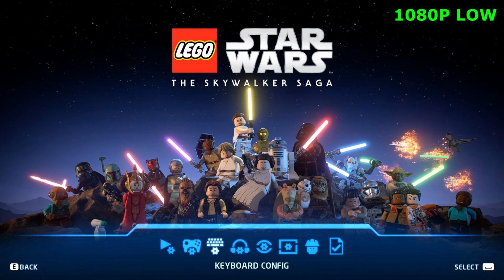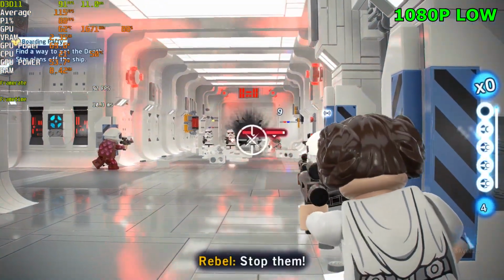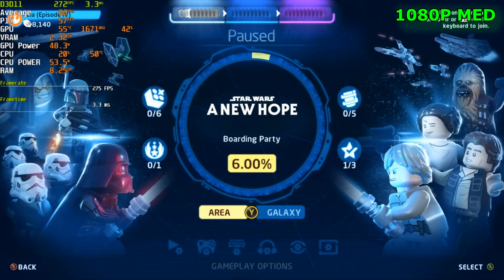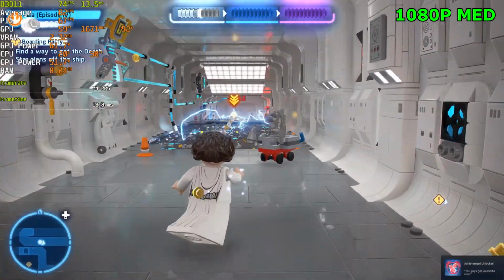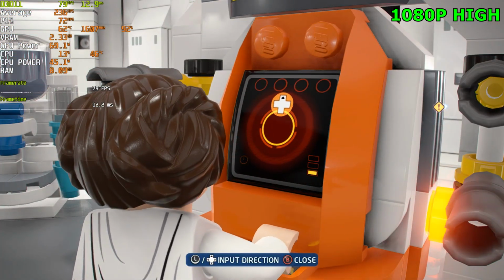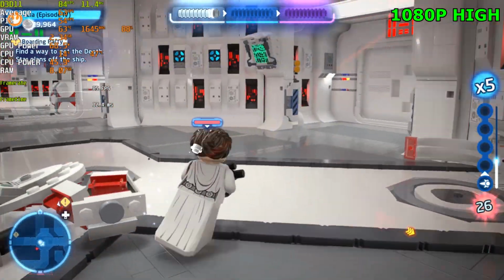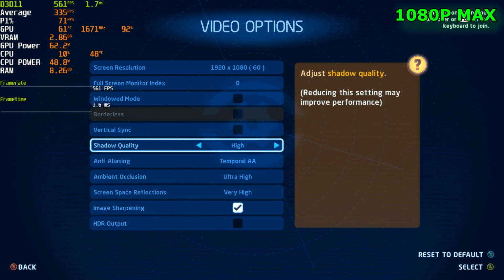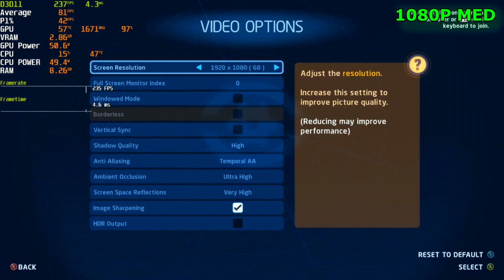LEGO STAR WARS THE SKYWALKER SAGA | GTX 1050 TI BENCHMARK | 1080P | LOW | MED | HIGH | MAX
The Setup
CPU: AMD Ryzen 7 3700X
GPU : Geforce GTX 1050 Ti
Memory: 4X Kingston HyperX FURY RGB 32GB 3200MHz Memory
PSU: Corsair RM7 750x
Motherboard: MSI B450-A PRO MAX
Cpu Cooler: Corsair Hydro H100x 240mm White LED AIO
Display: LG UltraGear 27GP83B-B 27" 165Hz QHD
Mouse: Logitech GPro Wireless
Keyboard: Logitech G PRO Mechanical Gaming Keyboard

lego star wars the skywalker saga gtx 1050 ti gameplay

0:00 Intro
0:40 1080P Low
2:34 1080P Med
3:58 1080P High
6:55 1080P Max
8:11 1080P Med
8:42 1080P Max